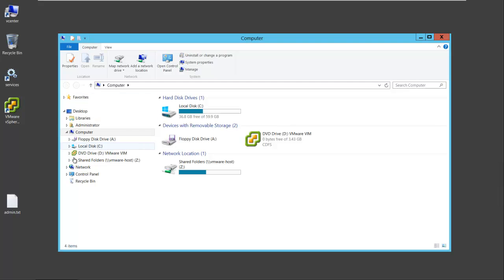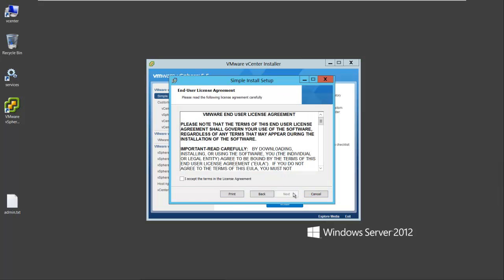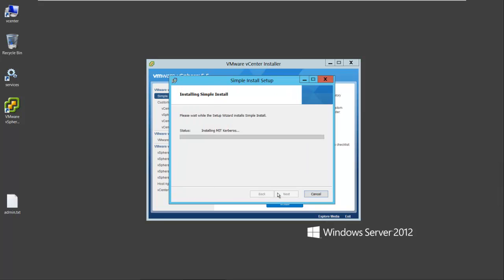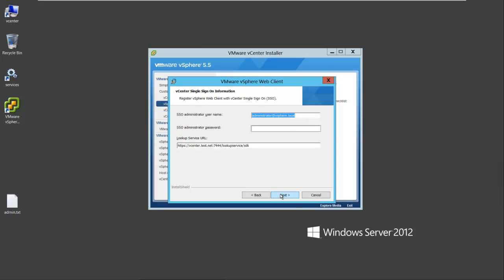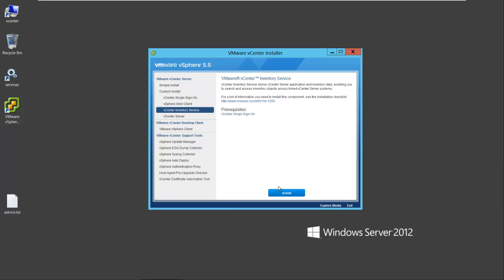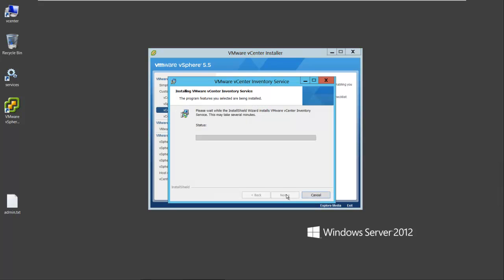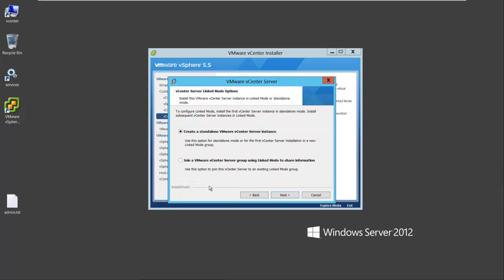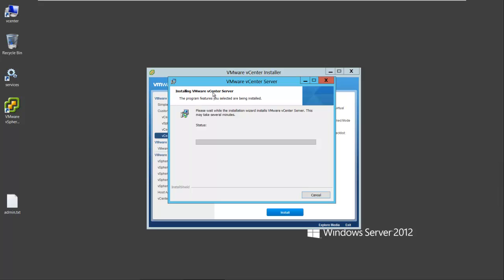Installing VCenter Server 5.5 on Windows 2012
Installing VCenter Server 5.5 on a Windows 2012 server